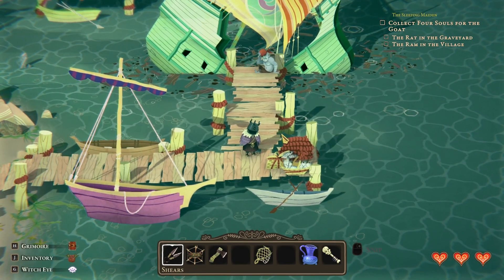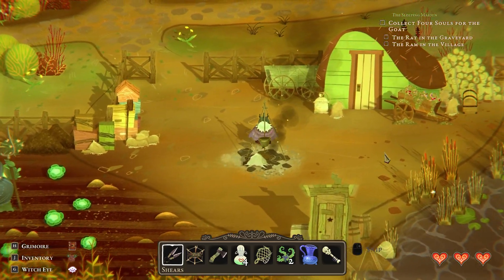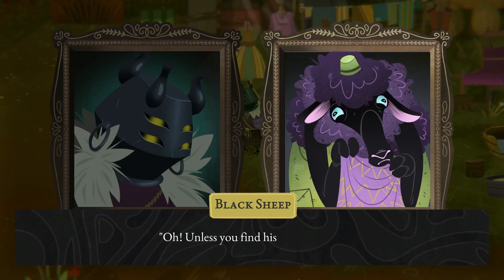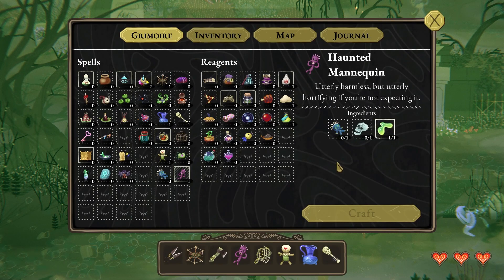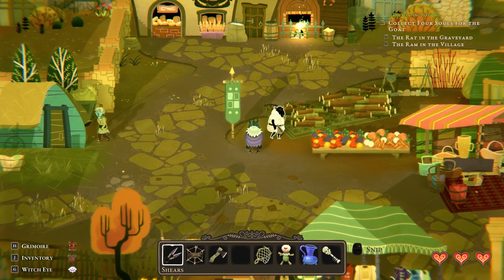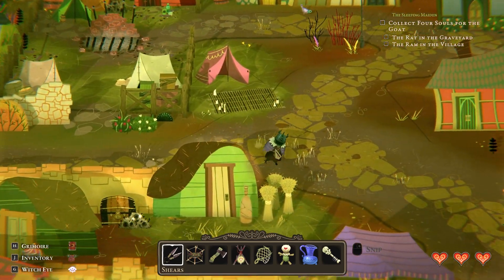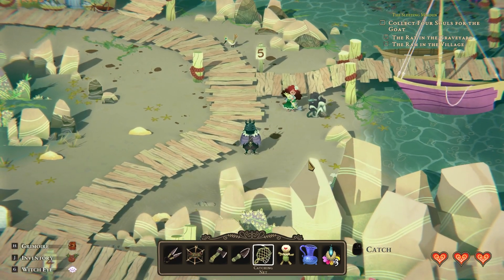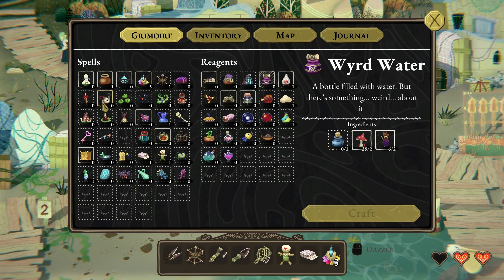The Yarn of Truth!!! - Wytchwood - Part 11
Wytchwood is a crafting adventure game set in a land of gothic fables and fairytales. As the old witch of the woods, explore a strange countryside, collect magic ingredients, brew sorcerous spells, and pass judgement upon a capricious cast of characters.

Thanks to Alientrap/ Whitethorn Digital/ Whisper Games  for the press key